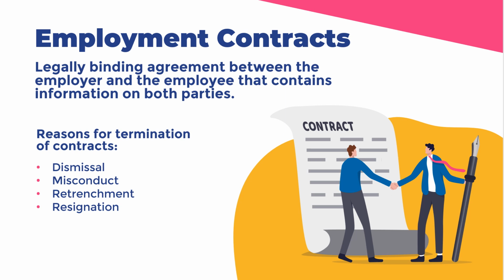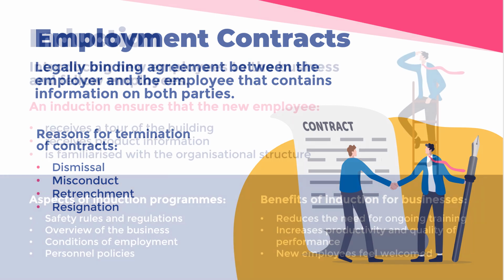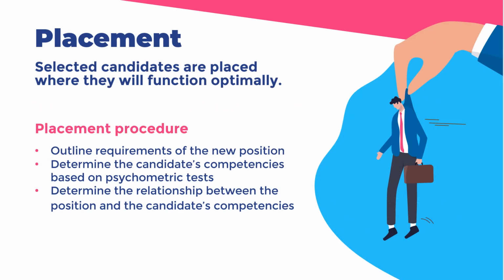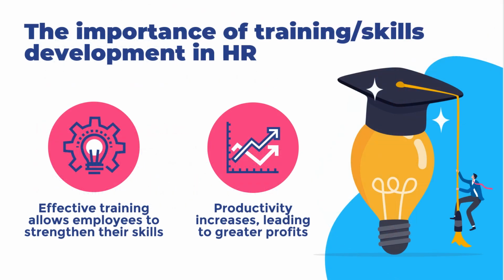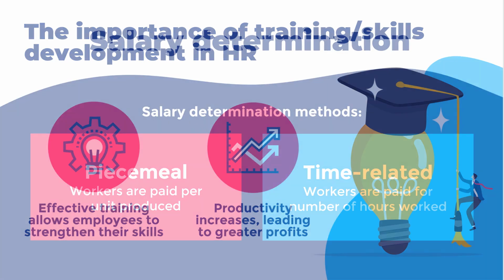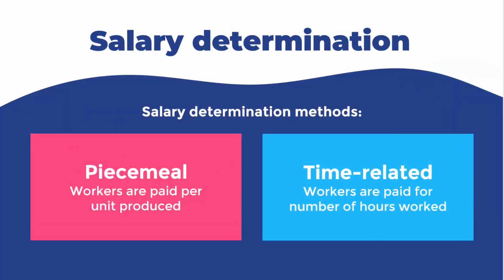GRADE12 TOPIC2 THE HUMAN RESOURCES FUNCTION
Language: English
Topic: GRADE12 TOPIC2 THE HUMAN RESOURCES FUNCTION